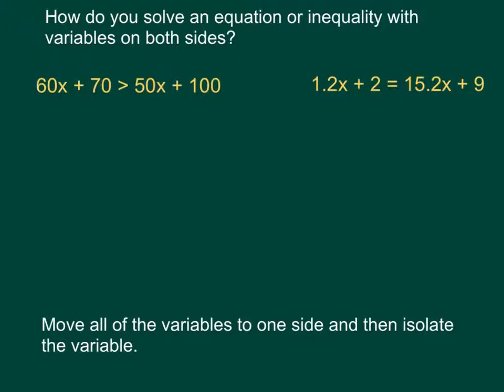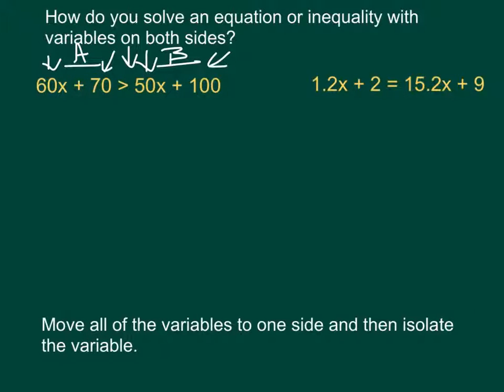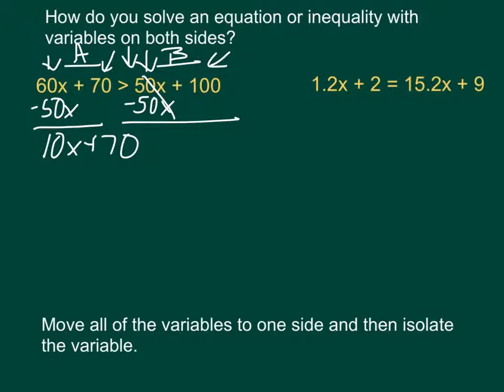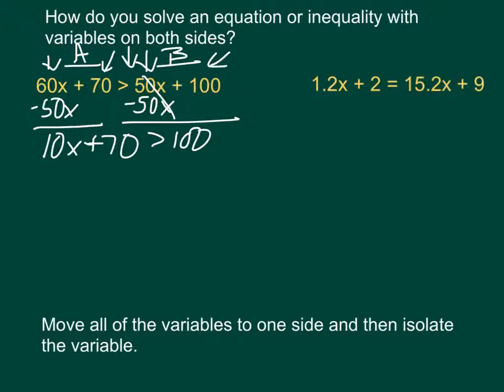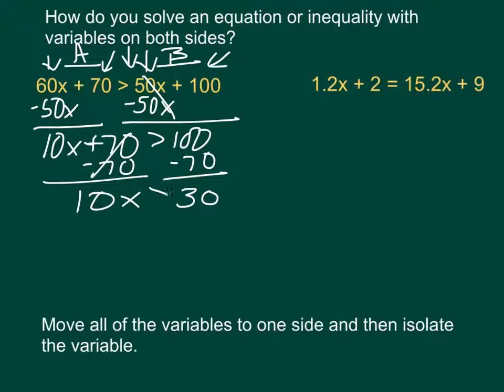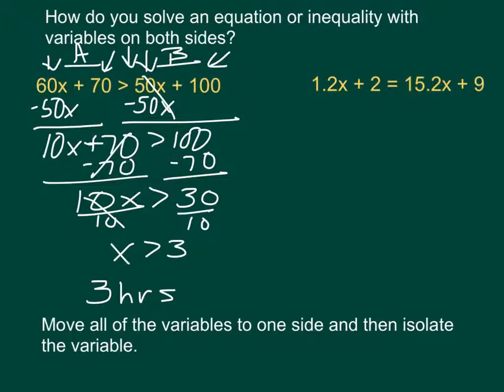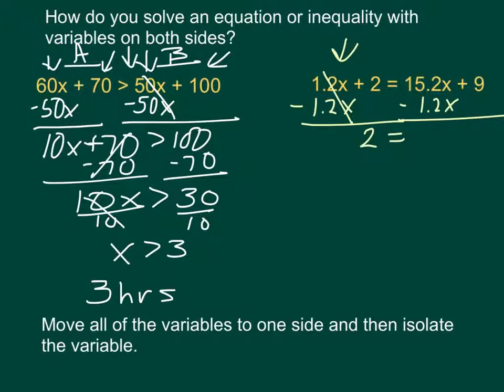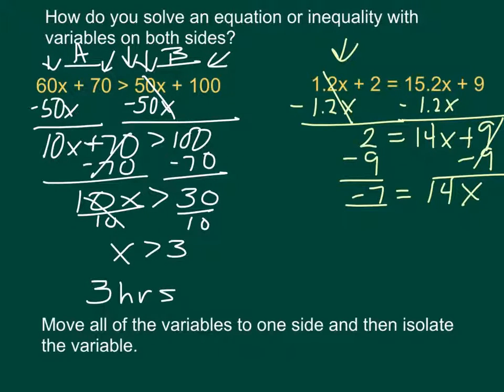Equations and Inequalities with Variables on Both Sides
Solving Equations and Inequalities with Variables on Both Sides